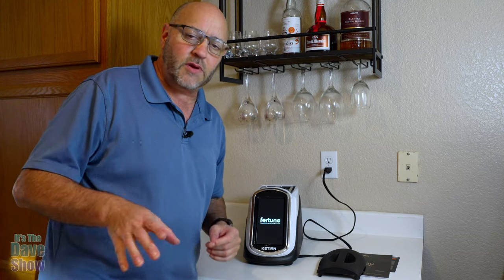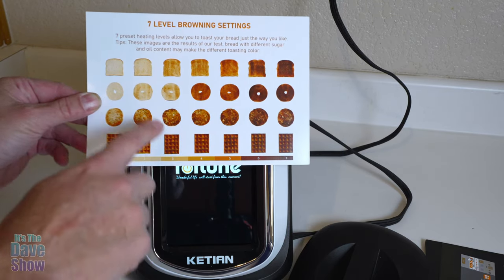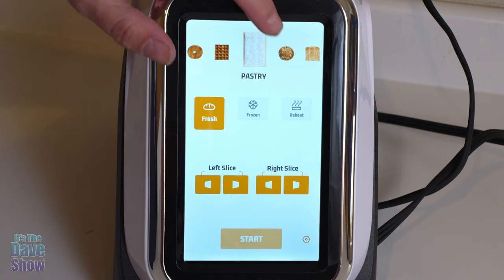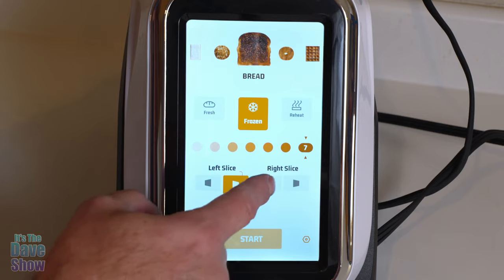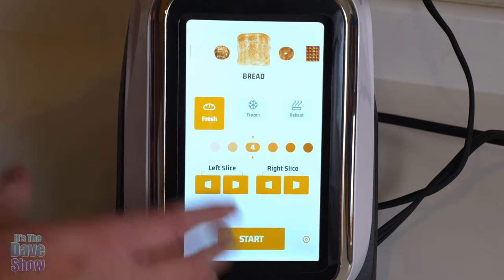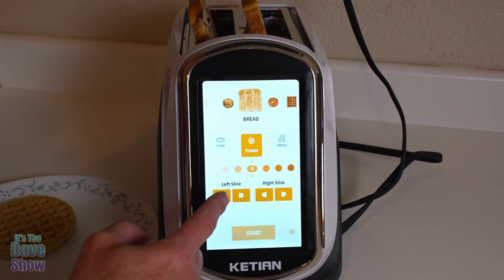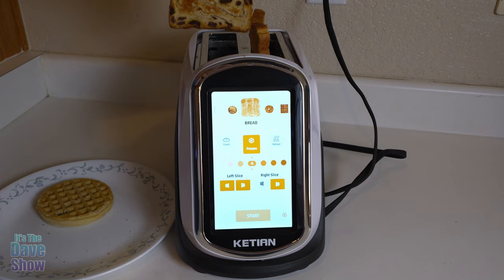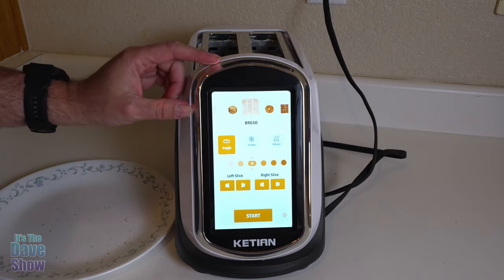$450 Smart Toaster , Toaster 2 Slice Touchscreen, High speed Automatic Settings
KETIAN Smart Toaster , Toaster 2 Slice Touchscreen, High speed Automatic Settings